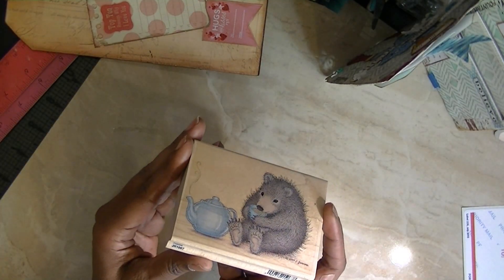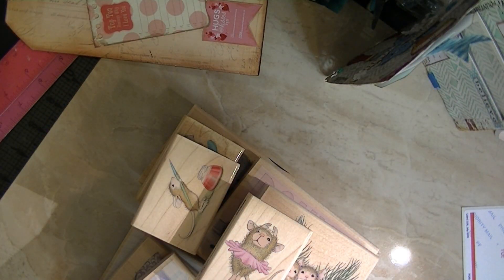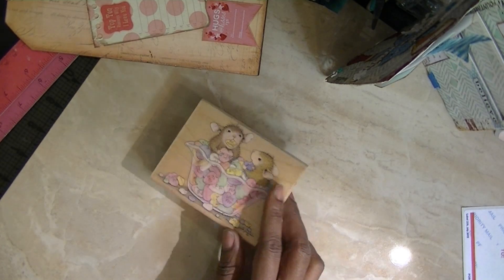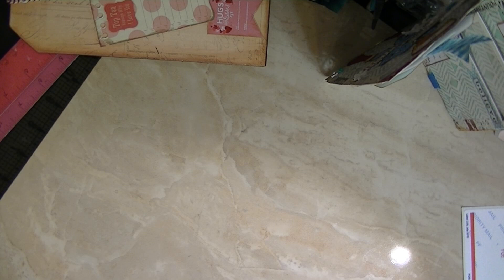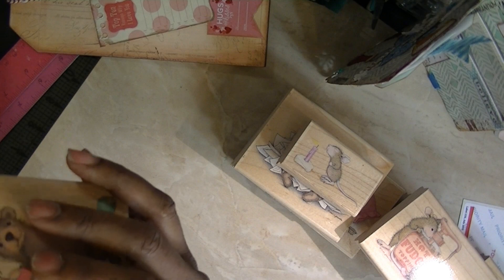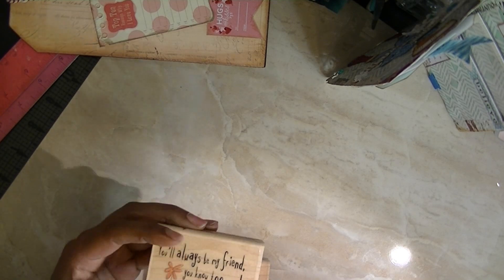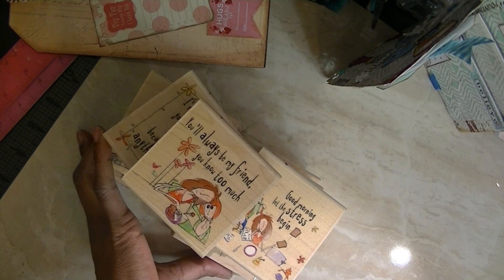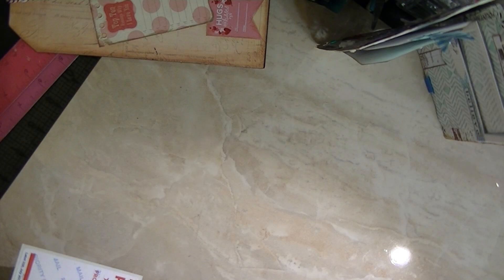Destash #1 _Part 2- House Mouse Stamps-******SOLD*****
US Only

Please only comment to indicate which Lot # you are interested in. Leave the Lot# and an emai and I will send invoicel. Lots cannot be broken up. Lots are sold as packaged. Please Pay ASAP upon invoice being sent. If invoice not paid within 24 hours the lot will go to the next interested party. Sorry.

All lots are $50 shipped/PP Fee.

Package will ship when payment is received.

Lot #6- SOLD
L0t #7- SOLD
Lot #8-Ladies and Sentiments